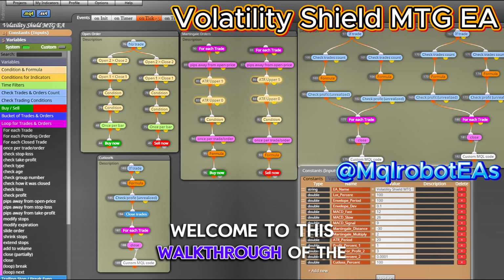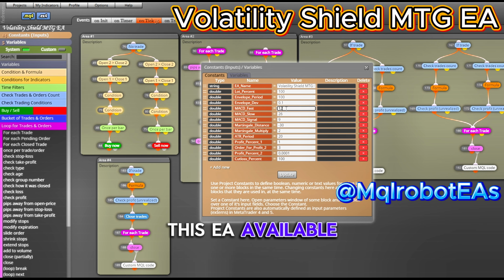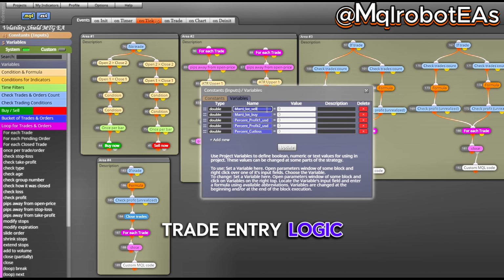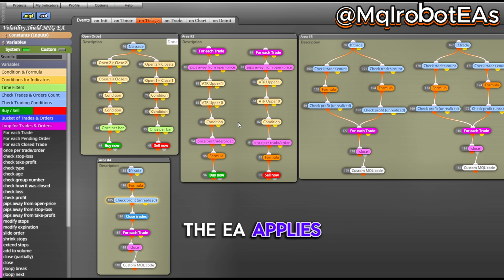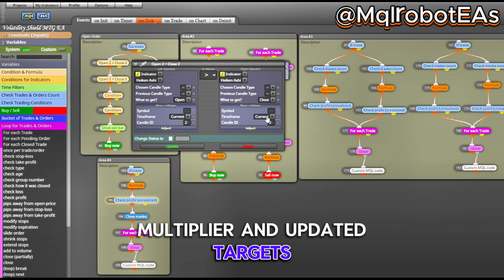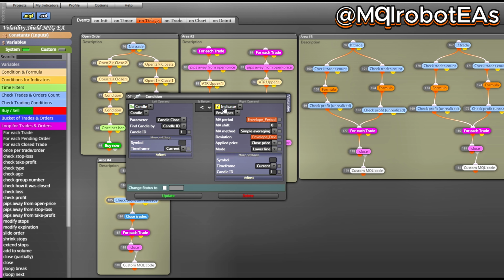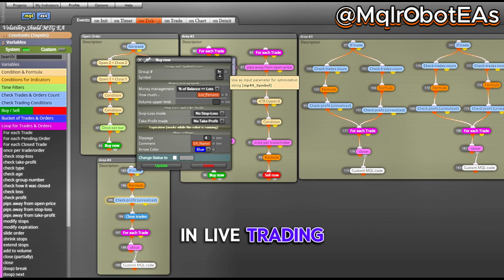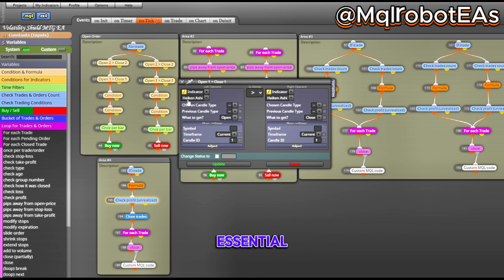Volatility Shield MTG EA | No-Code FXDreema Martingale Bot for High Volatility Trading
Volatility Shield MTG EA is a no-code automated trading bot built with FXDreema for high-volatility market conditions. It uses a smart Martingale strategy combined with Envelope Bands, MACD, and ATR filters to enter and manage trades dynamically.

In this video, I show you the full EA logic structure inside FXDreema — from entry conditions to martingale scaling and profit management.

📌 EA Highlights:

Volatility breakout detection with Envelope Bands

Trend confirmation using MACD

ATR-based dynamic Martingale

Custom profit & cut-loss logic

Fully adjustable input parameters

👉 Ideal for Forex pairs with high movement like GBPJPY, XAUUSD, NAS100, and more.